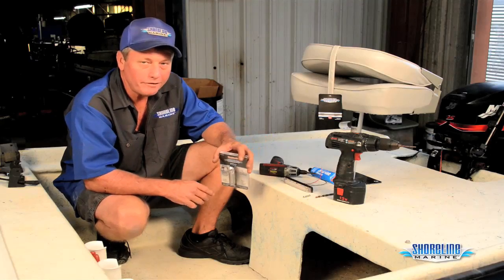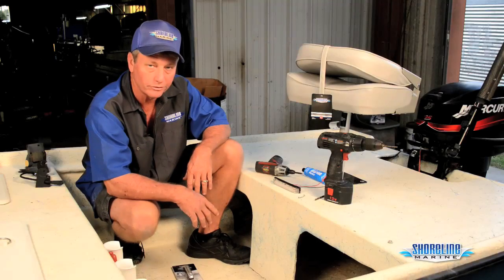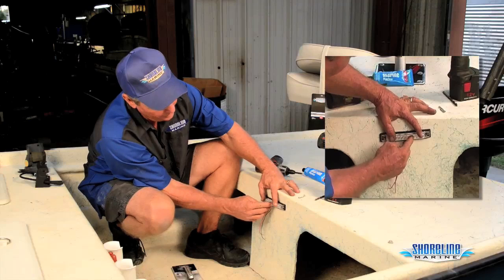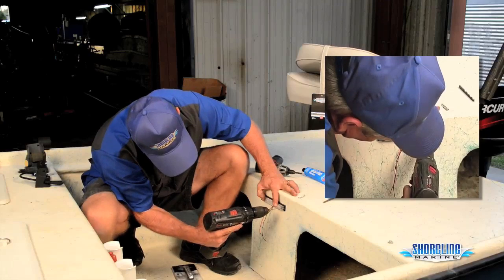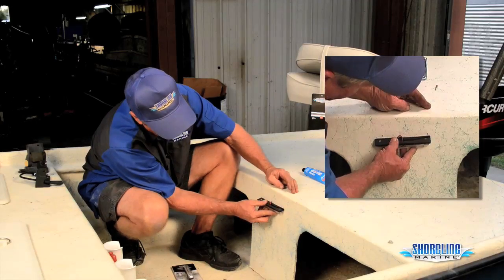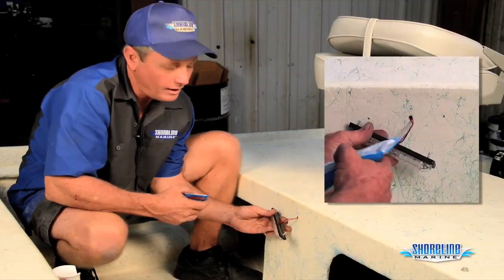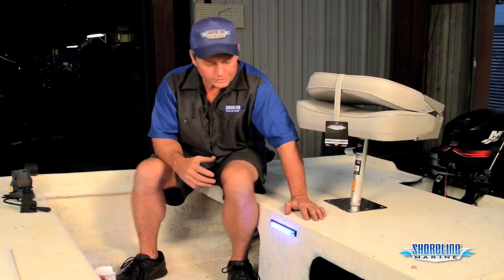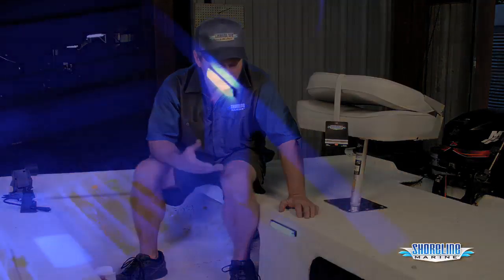How to Mount LED Utility Strip Lights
Shoreline Marine presents "Captain Weekend", Loye Futch, a 25 year veteran of the marine industry and professional boat mechanic, who will demonstrate how to properly install an LED Utility Strip Light on your boat.